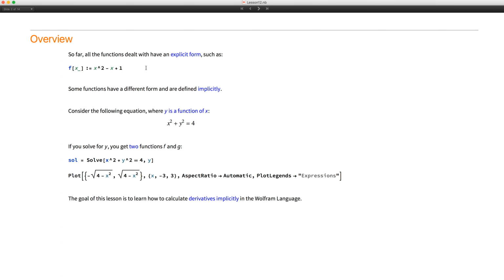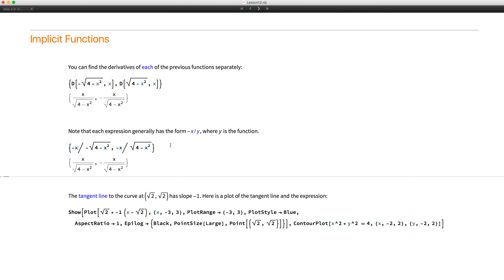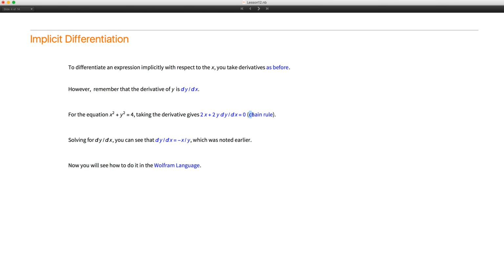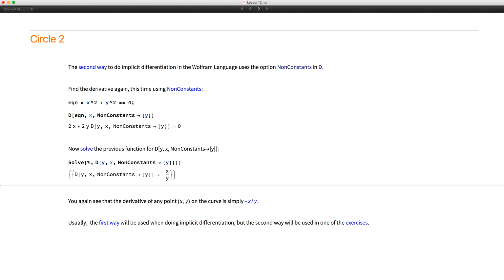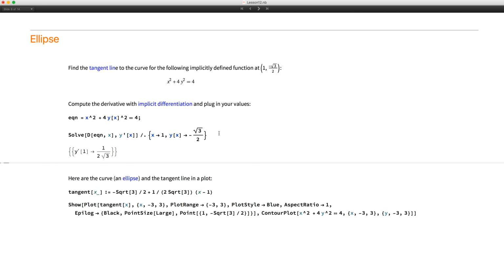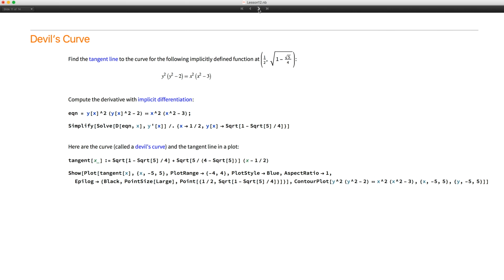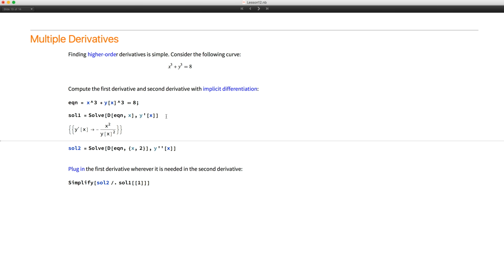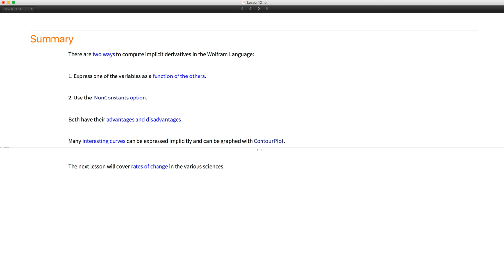Implicit Differentiation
This video introduces implicit differentiation and shows examples of computing derivatives of implicitly defined functions. This video lesson is taken from the free interactive course Introduction to Calculus (see link below). It's free and easy to get started with online interactive courses using the Wolfram Cloud --- sign in with your Wolfram ID or create one.